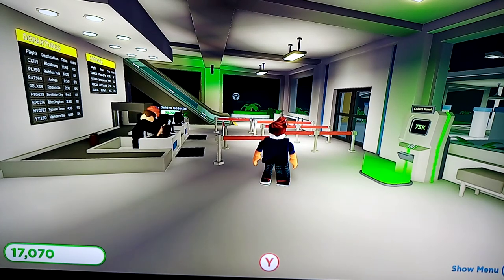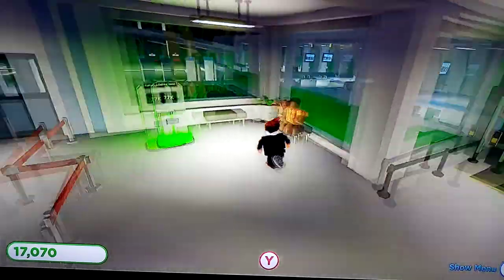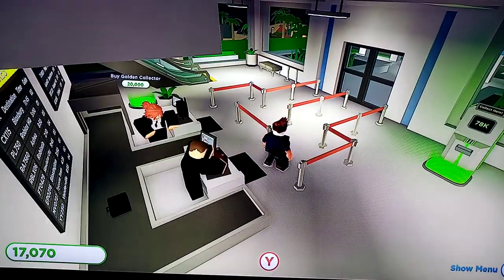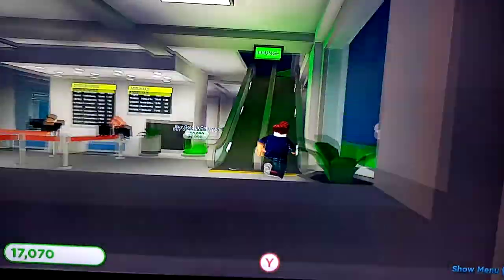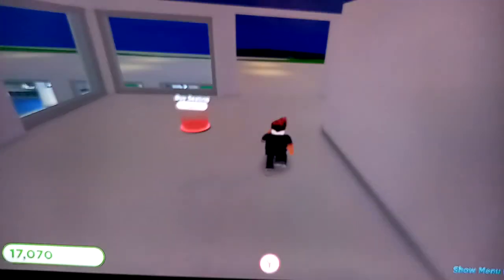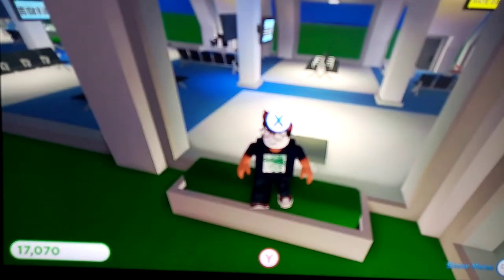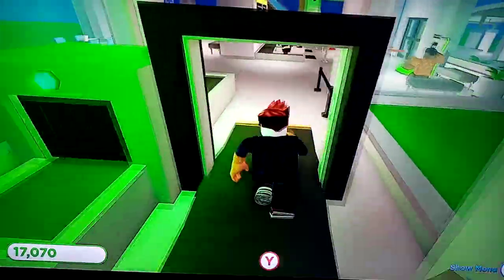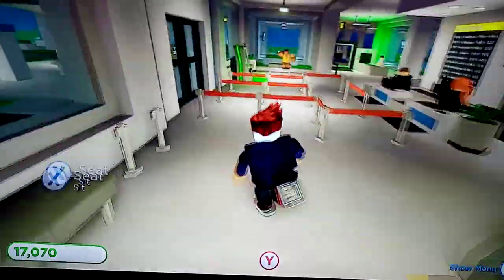How to teleport through walls in roblox